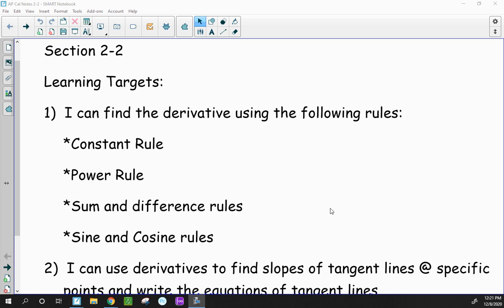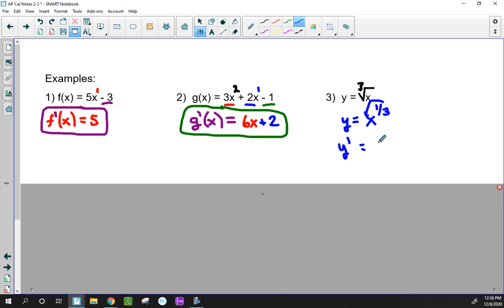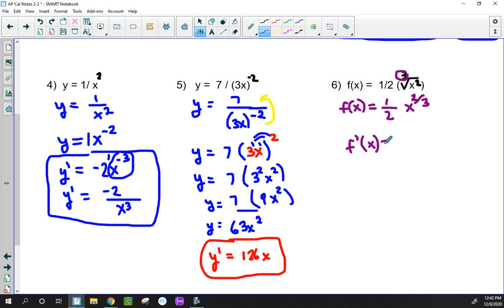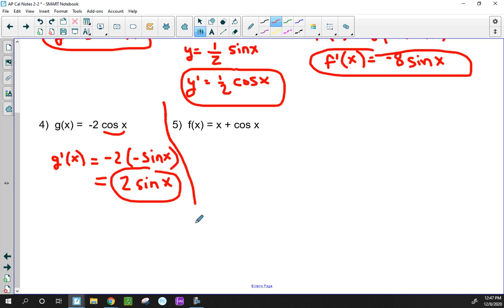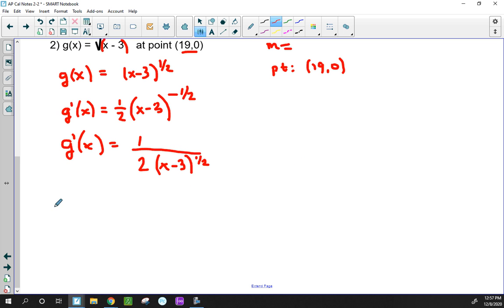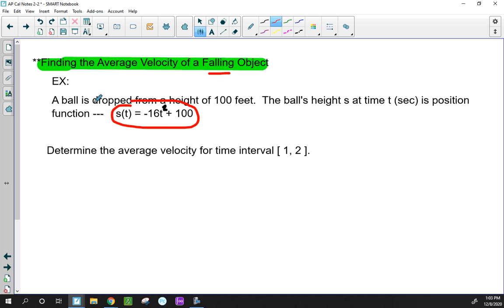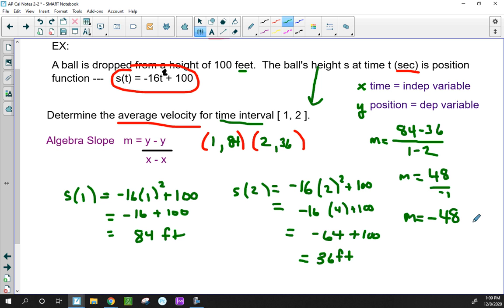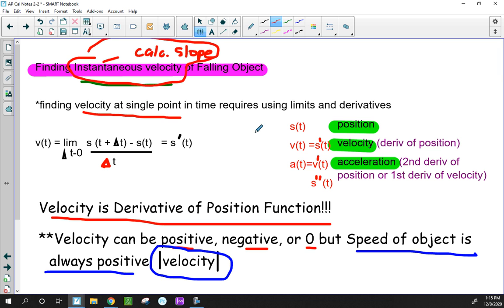AP NOTES sec 2 2 Derivatives, Equations of Tangent Lines, Avg Velocity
AP Notes Derivatives (Power Rule), Equations of Tangent Lines, Avg Velocity